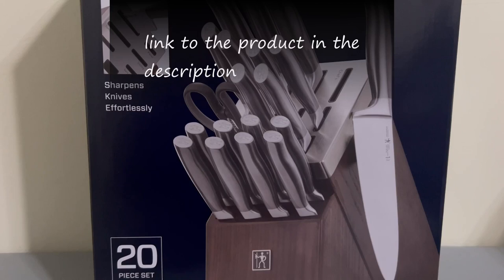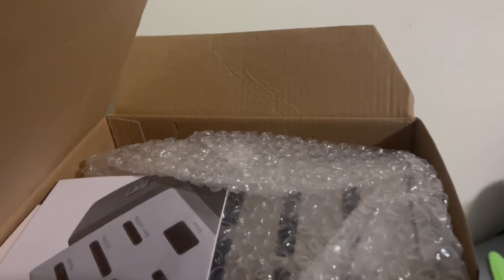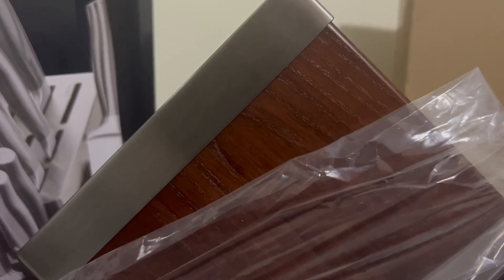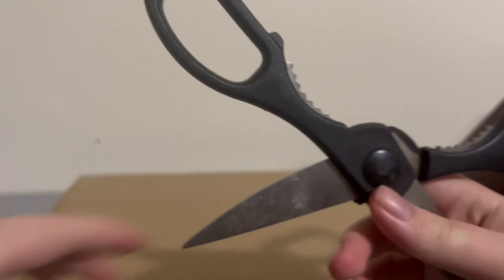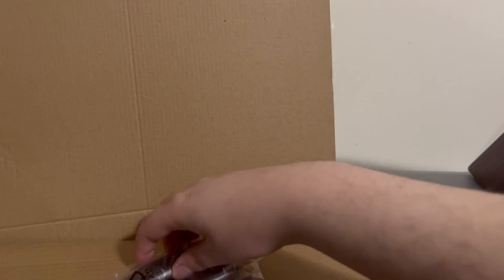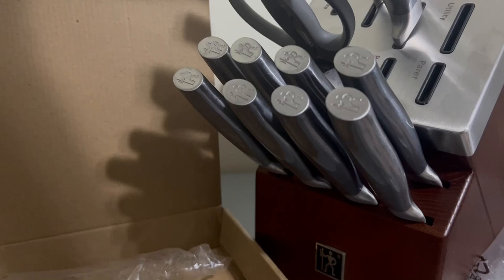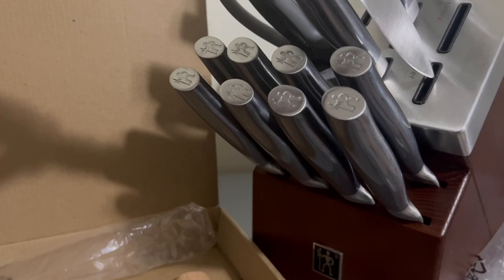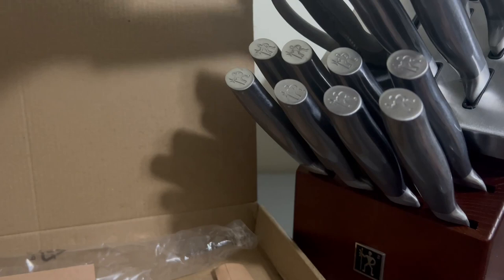Henckels self-sharpening knife block set unboxing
I don't plan on making many of these unboxing videos